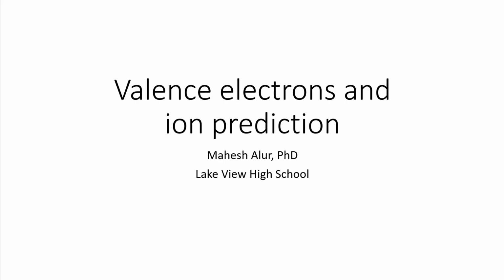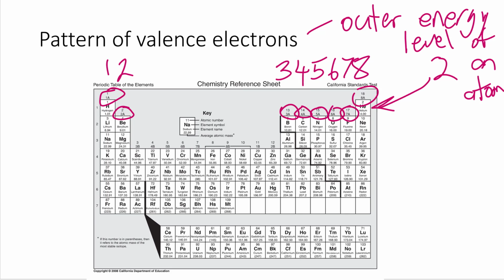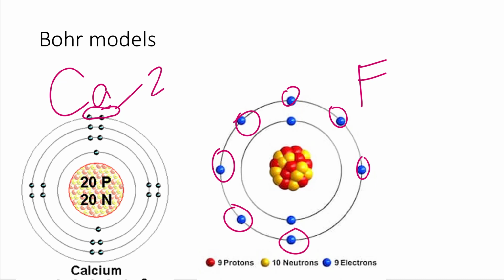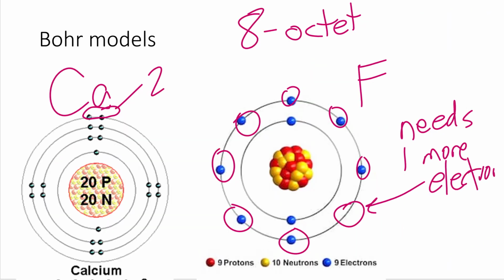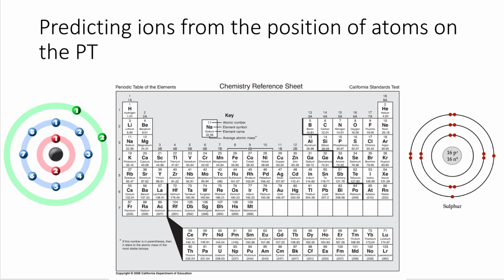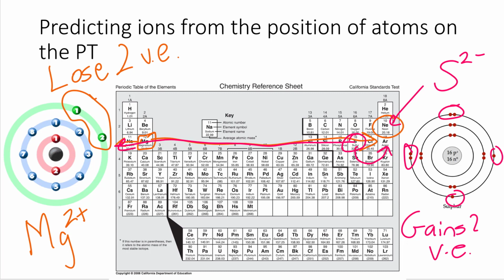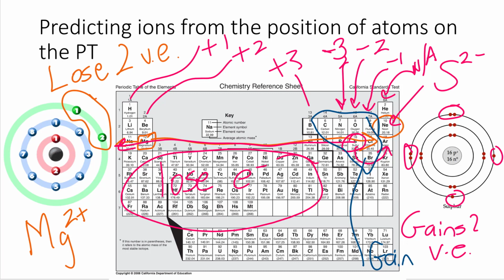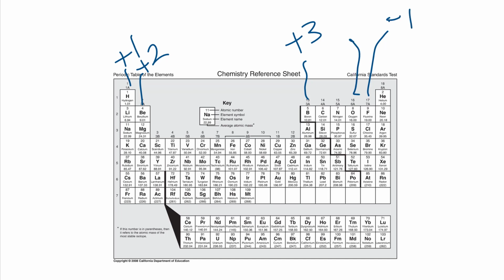Valence electrons and ion prediction